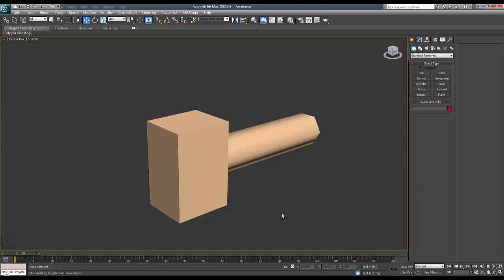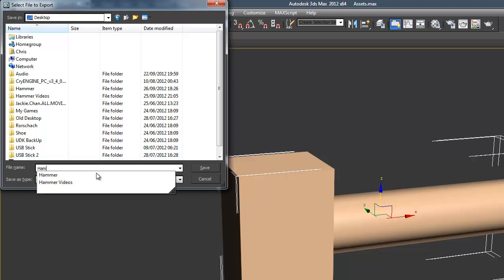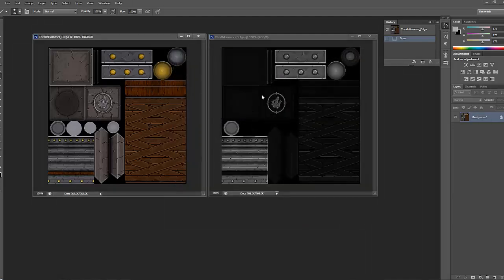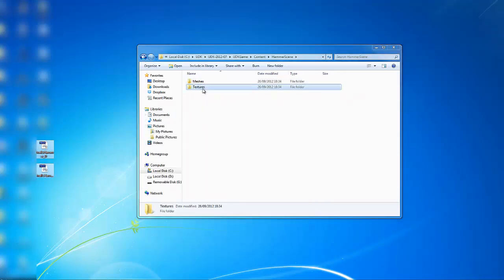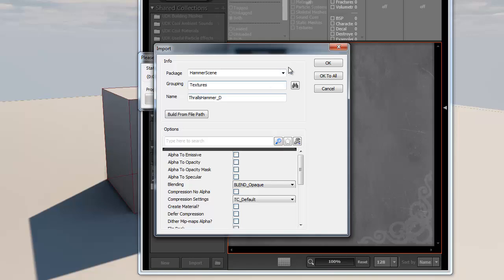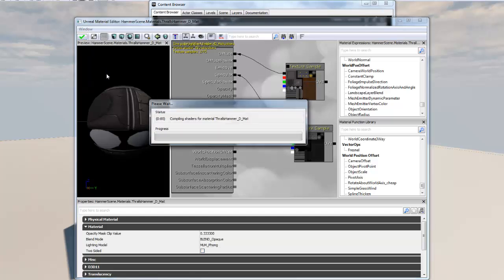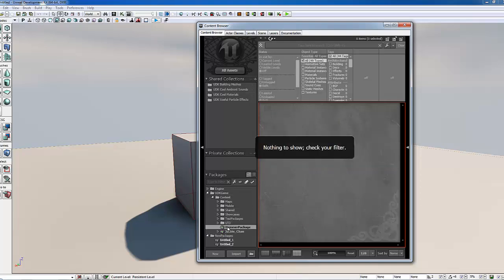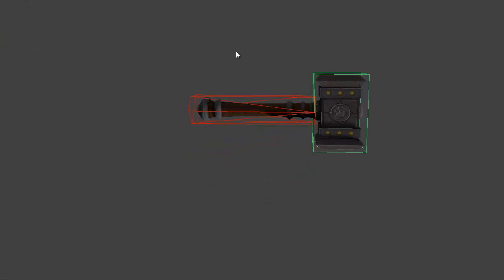(Doomhammer Tutorial) Part 9 Exporting Importing and UDK Package Setup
A tutorial series on how to model the Doomhammer from World of Warcraft

Covering
Modelling
Unwrapping
Texture preping
Lightmap channel
Custom Pivot point
Custom Collision UDK
UDK importanting and package setup